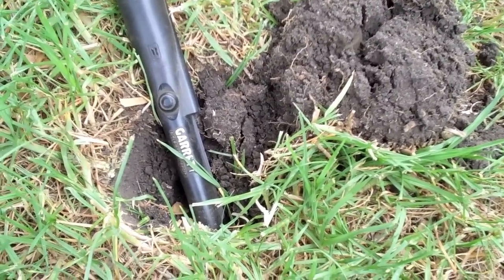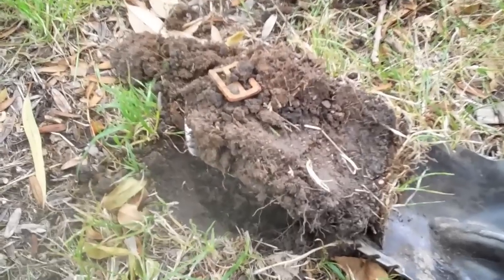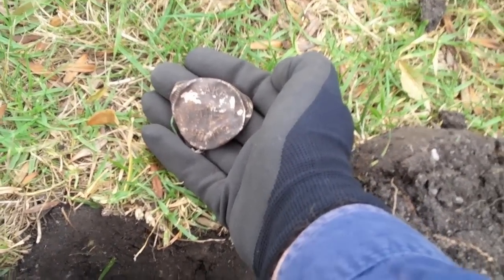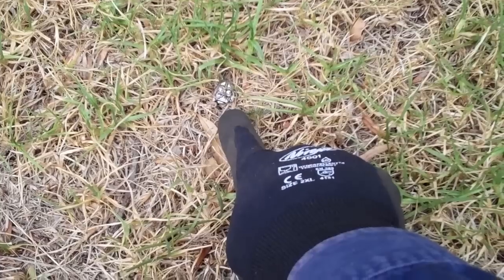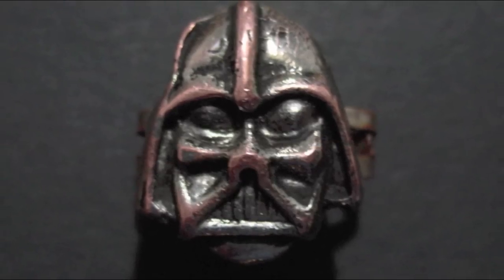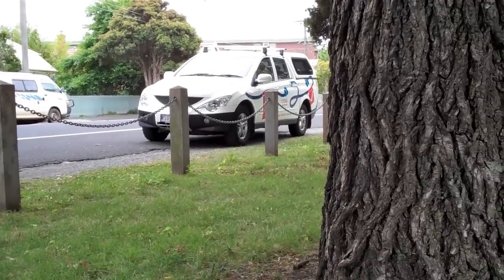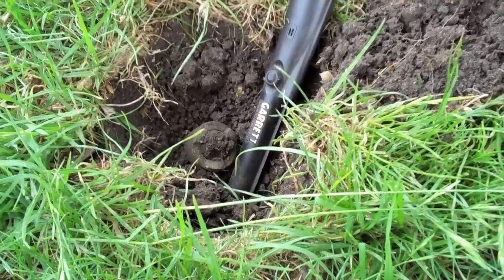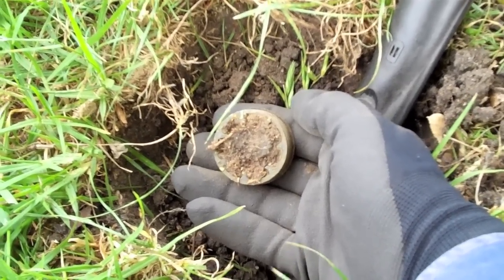Park Detecting - "Darth Vader"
Hi all, ..sometimes when detecting - you end up "Far Far Away"...perhaps not in a distant "Galaxy" but still - a few suburbs away...that is until you are affected by "The Force" - which by the way is all around us..particularly in Parks and down the Beach. Enjoy. Cheers GL & HH